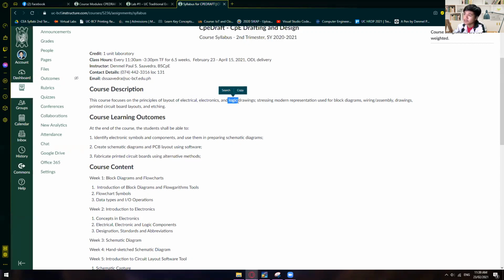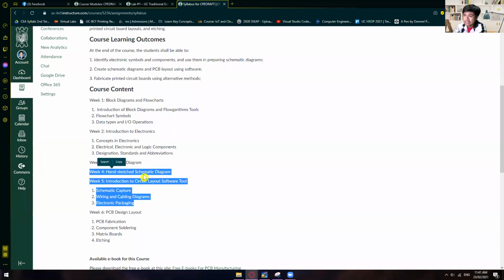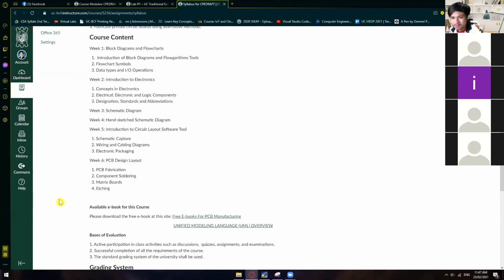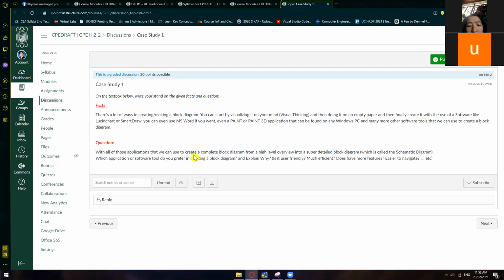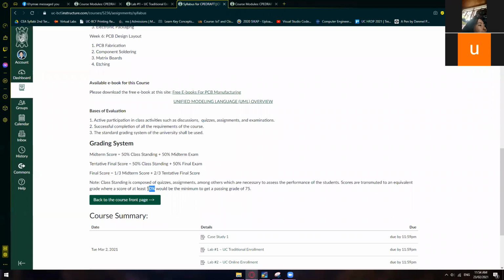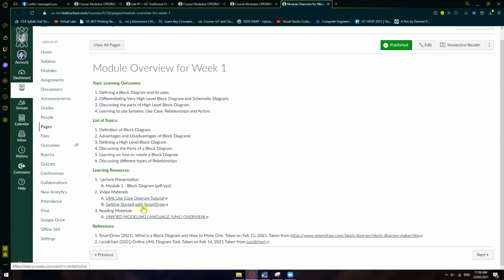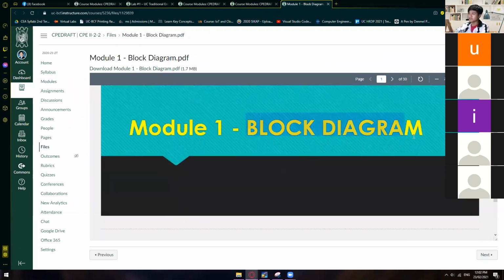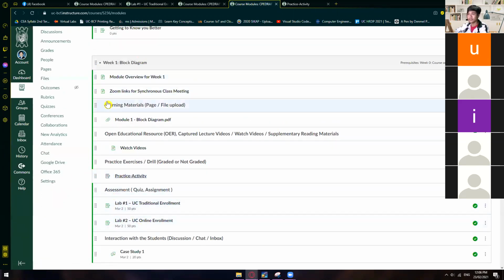CpEDraft - Block Diagram (Part1)